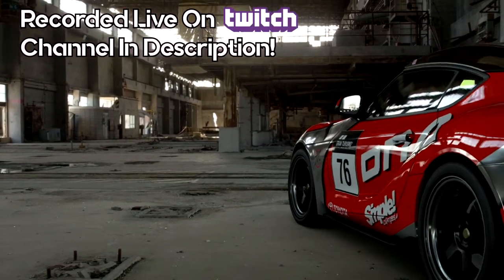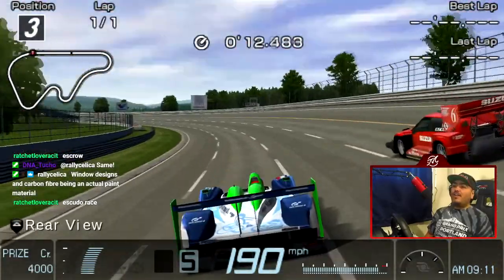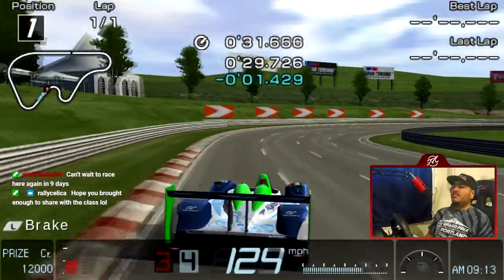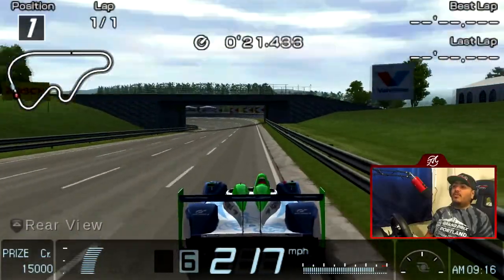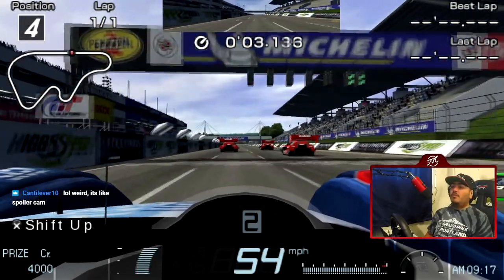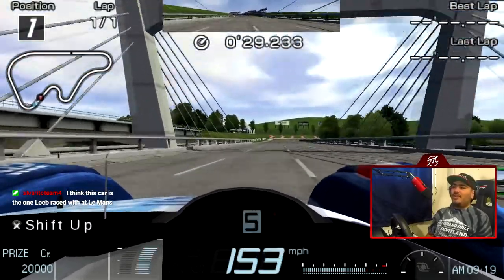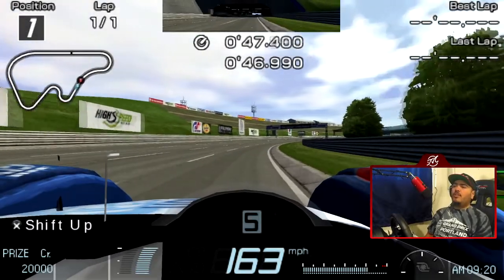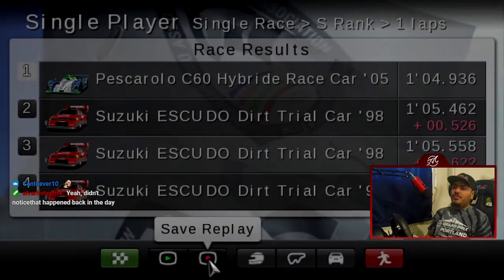Gran Turismo PSP | High Speed Ring | Let's Play Ep. 54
Welcome To Let's Play Gran Turismo PSP! This is Part 54/89 and we take a look at High Speed Ring in Single Player Mode!